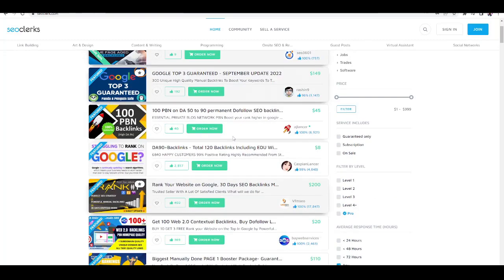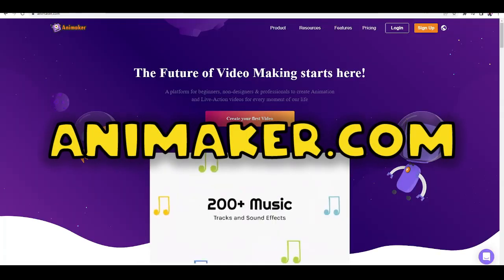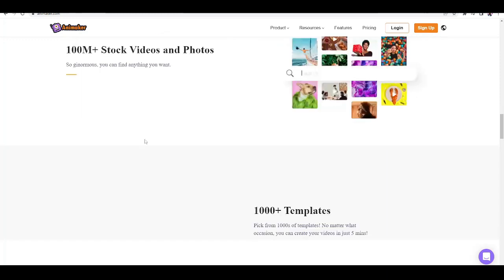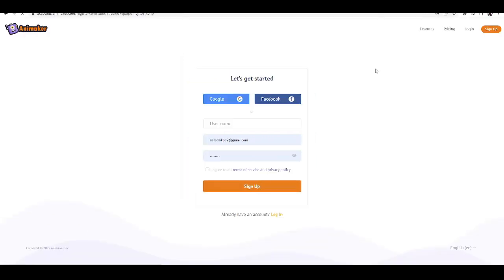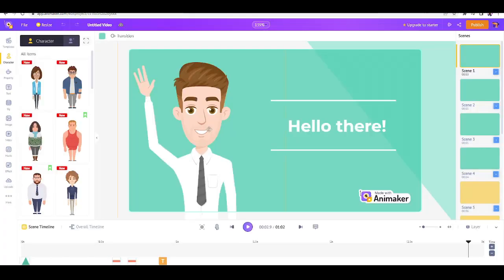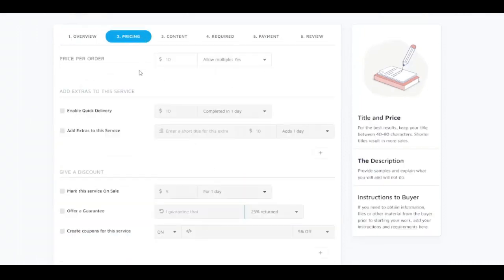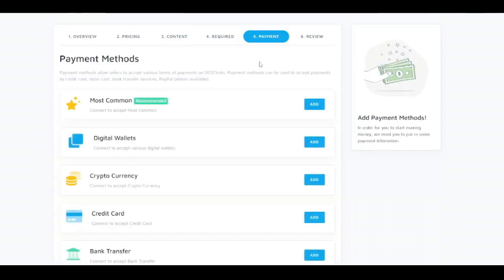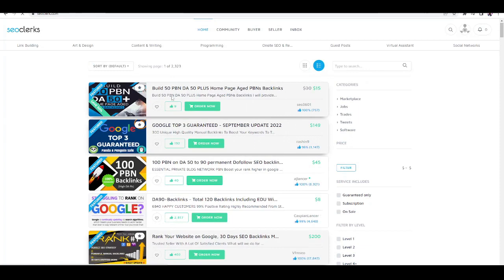Get Paid $90 For Every Video FREE TODAY! (Make Money Online)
In this video, i will show you how to make money online and get paid $90 - $1000 per video for free today. This is a very easy way to make money online from home because you don't need any skill or investment to get started. So watch the video till the end and get started!

HashTags